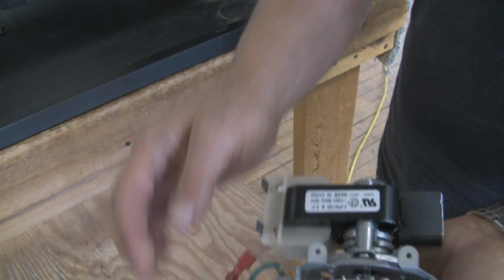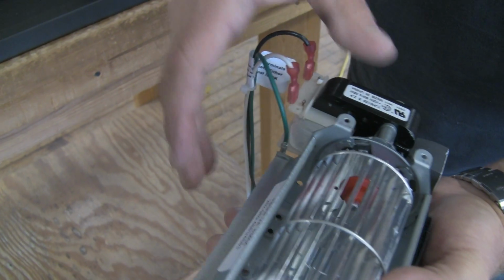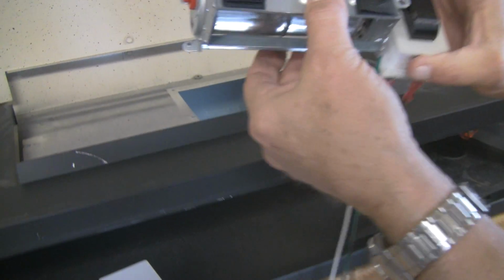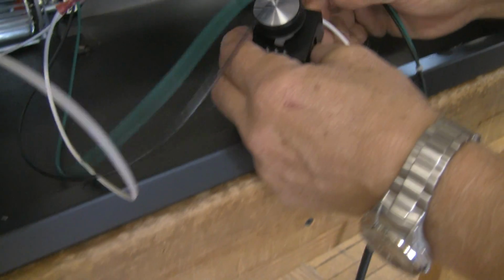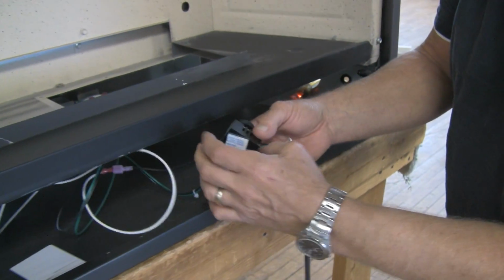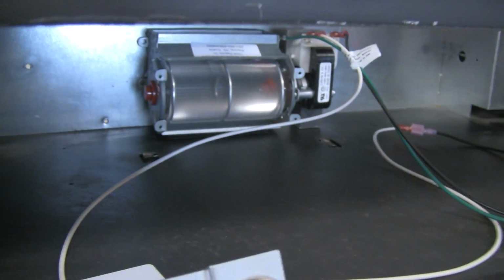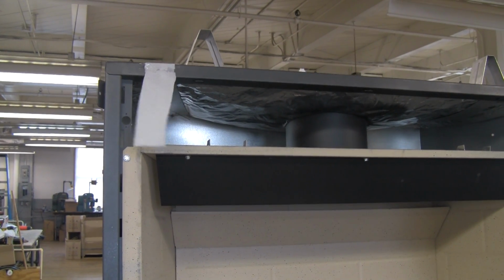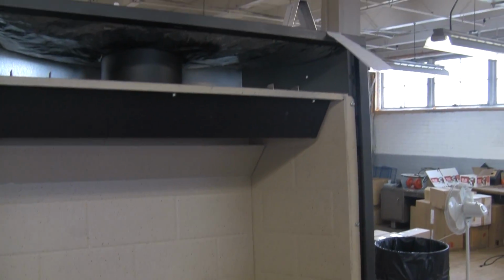GFK21 Fireplace Blower Fan Kit Installation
This video demonstrates a common installation of the GFK-21 fireplace blower fan kit.  The installation is performed using an empty insert for demonstration purposes. You will NOT have to remove gas lines or controls for your installation.  The GFK21 is typically used on 30" and 36" model Heatilator fireplaces.